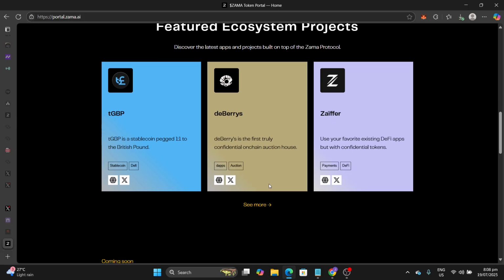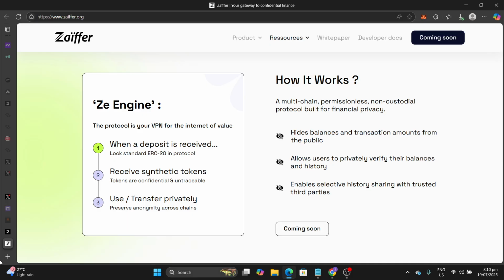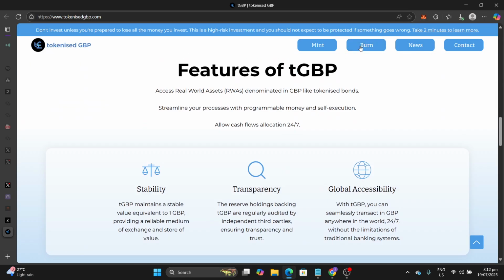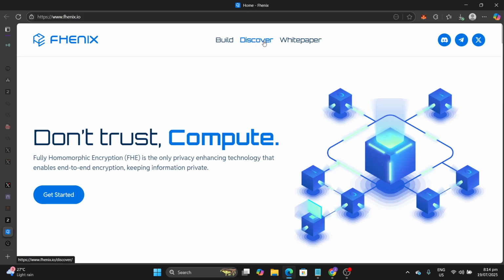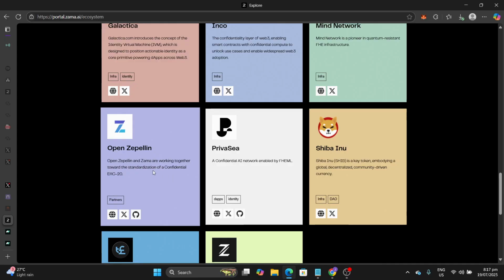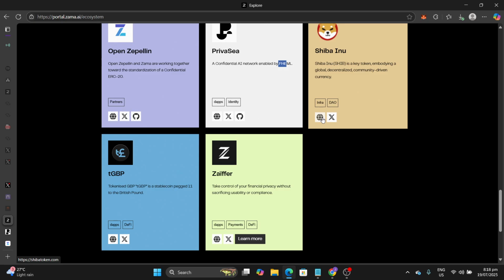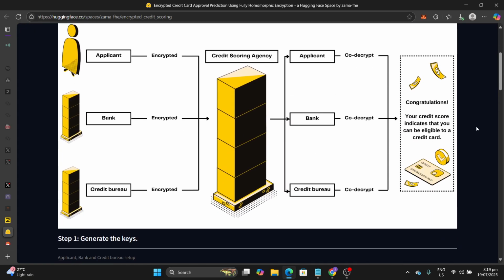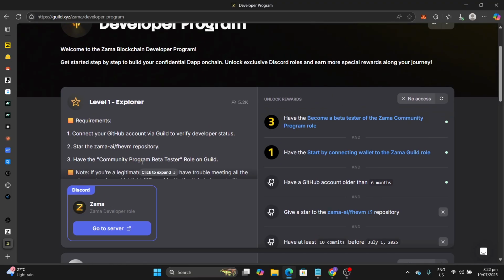Zama FHE Just Got Easier With The Zama Testnet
Zama FHE Just Got Easier With The Zama Testnet. ZAMA FHE Airdrop Will Be Huge. Be Very Early.

Don't miss the Wallchain infofi airdrop and the many airdrops on it. Wallchain is invite-only

Fraction AI Airdrop. This Is The Most Productive AI Project On Base!

Ask Surf Airdrop. Be Early To This One. The Most Powerful DEFAI Tool.

XEET AI Airdrop. Boosts And Early Access May Close Soon Be Early.

Warden Protocol Airdrop. Start Very Early. An L1 For AI. 10 percent of the $WARD supply will go to users of Warden Protocol, an invite only platform that you can access already

Flagship FYI Airdrop. How To EARN FYI Fast On Telegram.

Overtake Airdrop On Sui Network Will Be Huge. Start Early. Free Airdrop.

Don't Fade The Fleek AI Airdrop. $FLK Airdrop Confirmed. Automate Your Twitter, Telegram, Discord In A Few Clicks and earn the FLEEK airdrop!